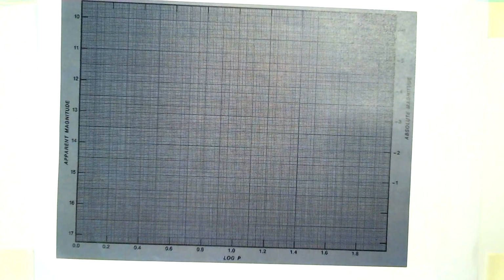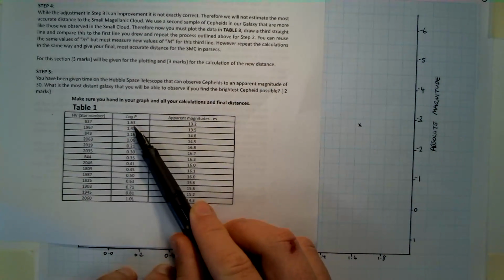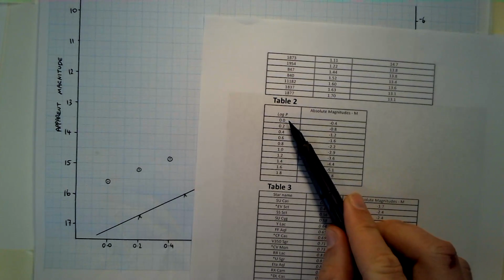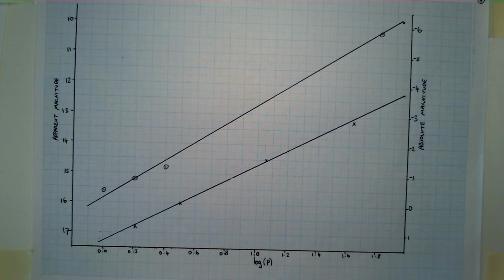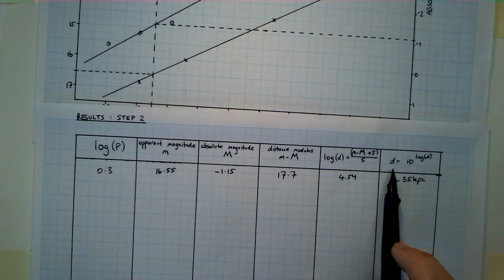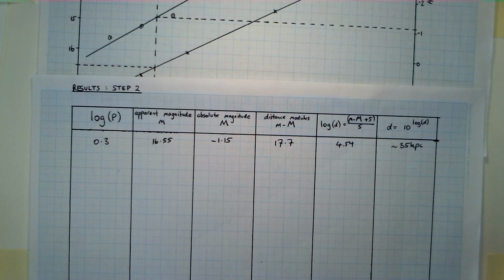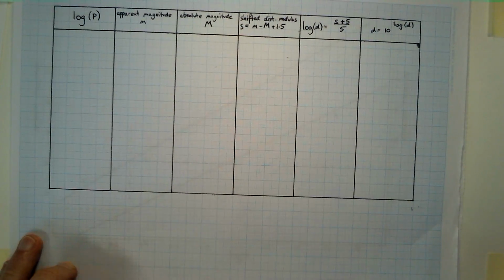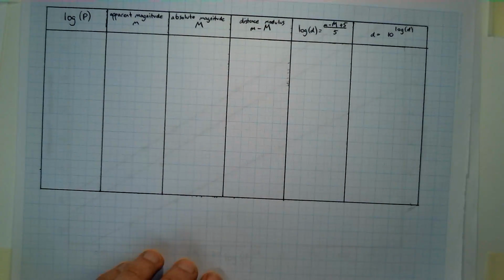Physics 107/G --- Assignment 3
Help for PHYSICS 107/G Assignment 3